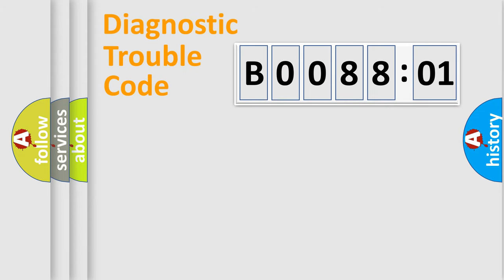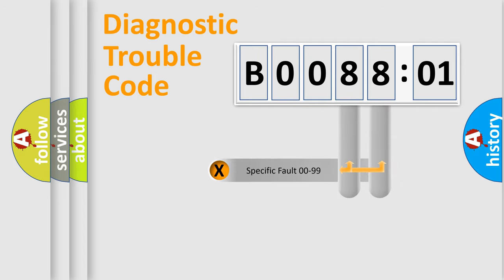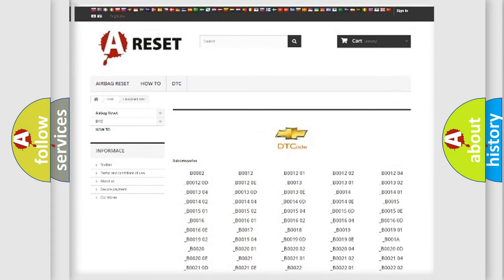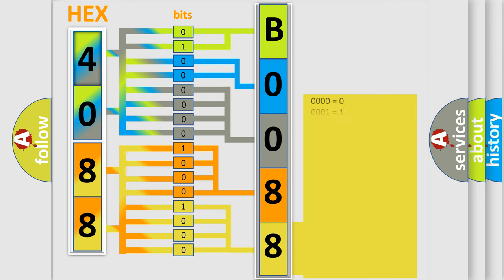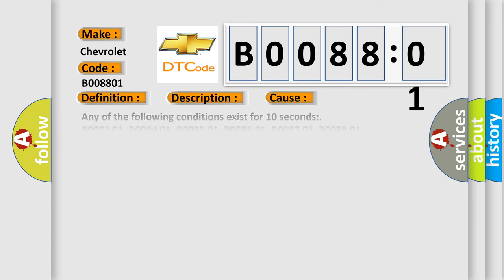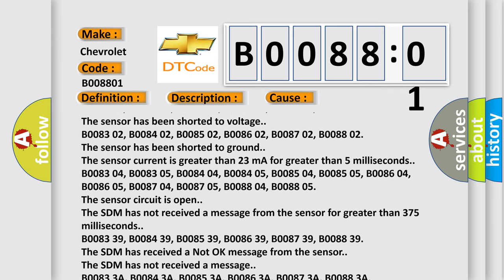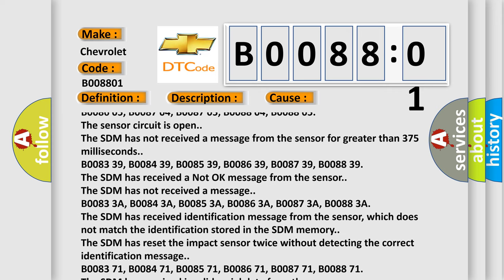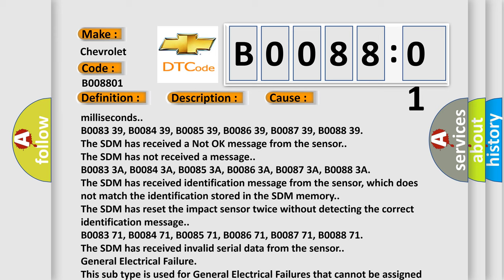DTC Chevrolet B0088-01 Short Explanation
Contents:
0:21 Basic DTC analysis according to OBD2 protocol standard.
1:48 Insight into programming
2:58 A diagnostically understandable description of the Diagnostic Trouble Code
3:05 Basic error definition

Make:
Chevrolet
Code:
B0088 01
Definition:
Right Rear Side Impact Sensor Short to Battery
Description:
Ignition voltage is between 9-16 V.
Cause:
Any of the following conditions exist for 10 seconds: